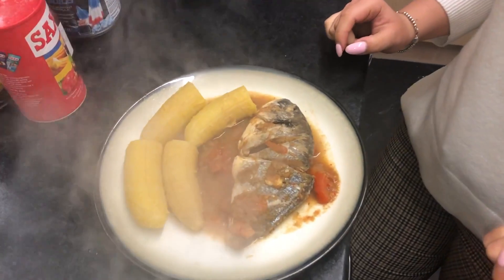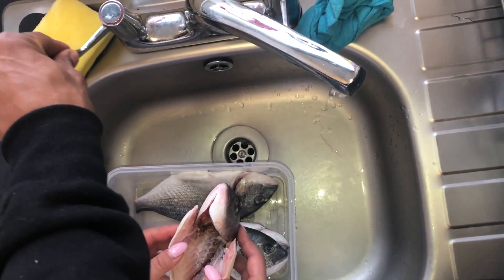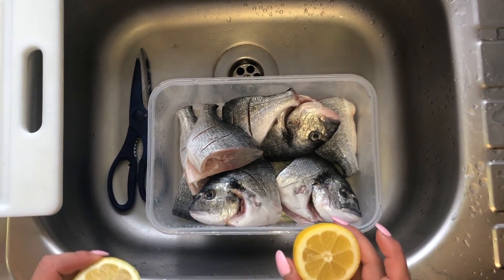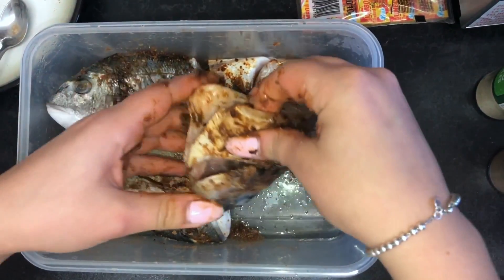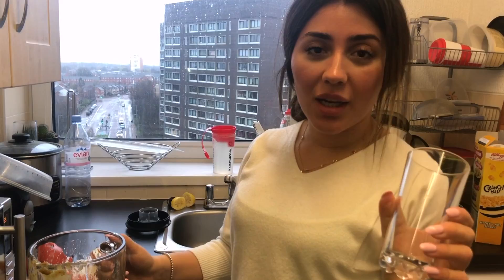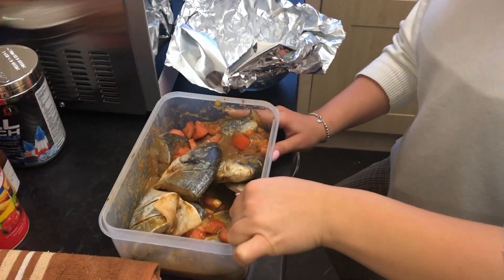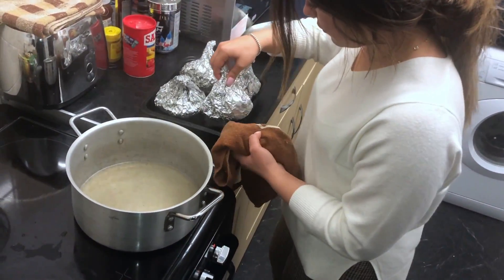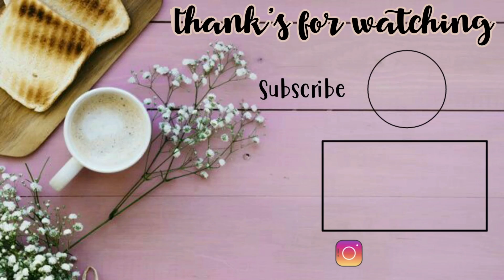Cooking vlog | Congolese steamed fish w/ boiled plantain | Liboke ya mbisi w/ makemba ya kotokisa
Hey guys ❤️
In this video we will be showing you how to cook a Congolese dish. Let us know if you try it out and hope you enjoy.

Happy cooking! :)
Love,
Gee&Vee

🎧 Music Used 🎧
Wande Coal - So Mi So (Instrumental)